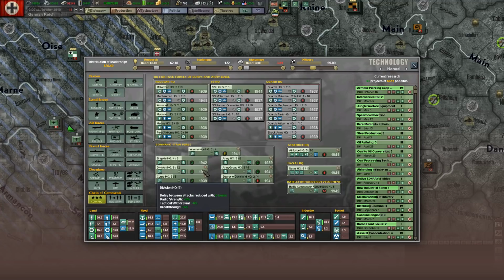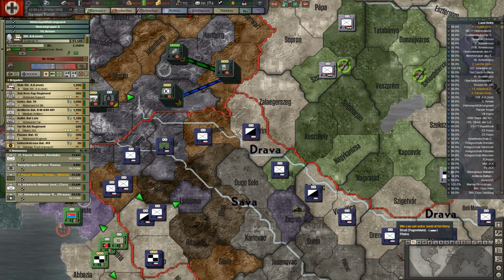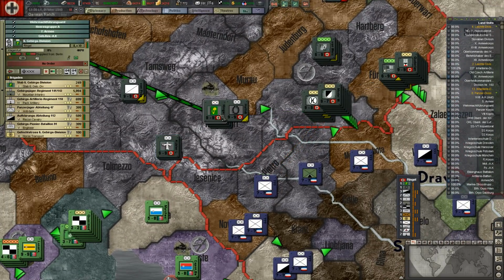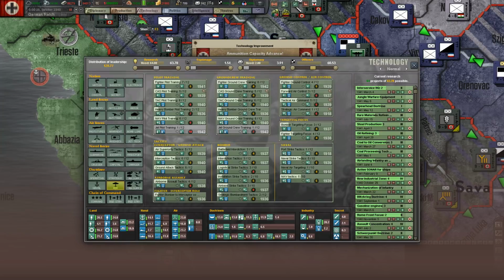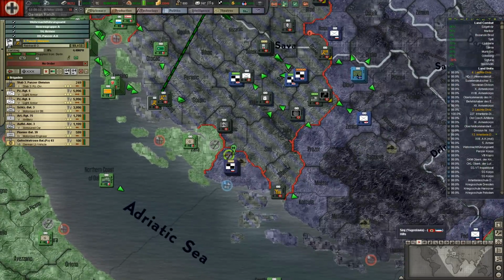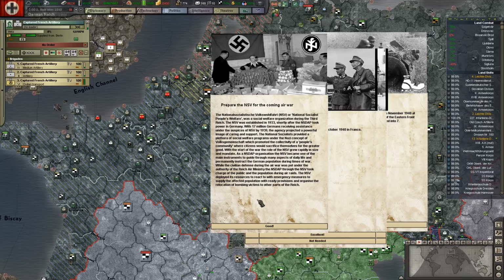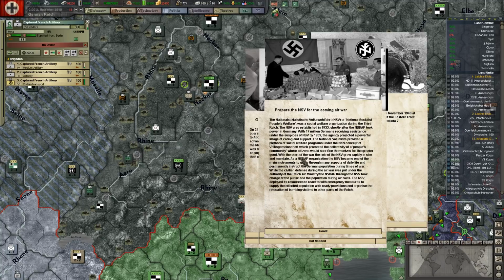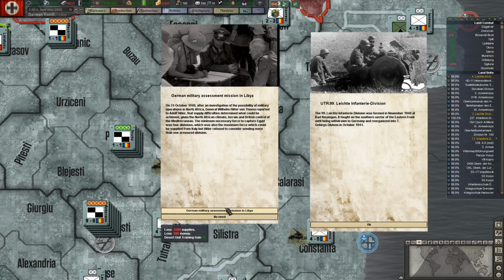Hearts of Iron 3: Black ICE 9.1 - 47 (Germany) Germany Invades Sweden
Episode 47 - Germany Invades Sweden to puppet it.

The Reich Besieged!  Deutschland is besieged by enemies on all sides!  Can we defend it? We will be facing revolverheld's scripted invasion.